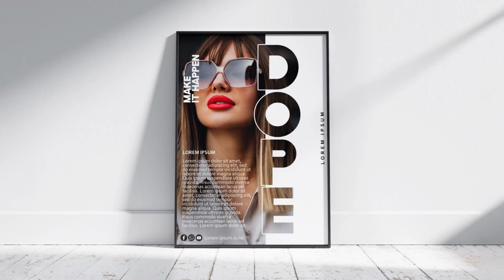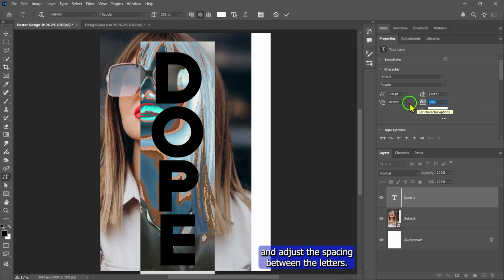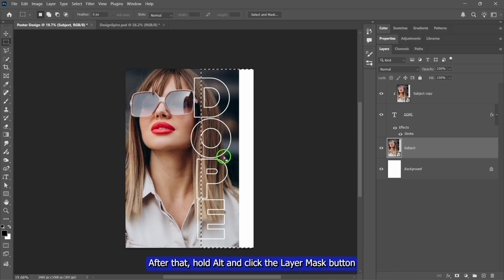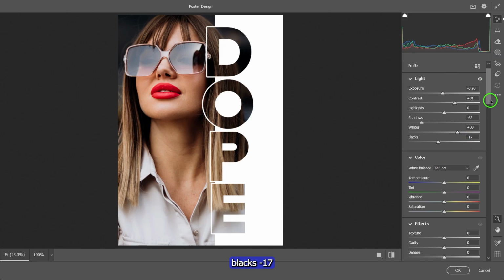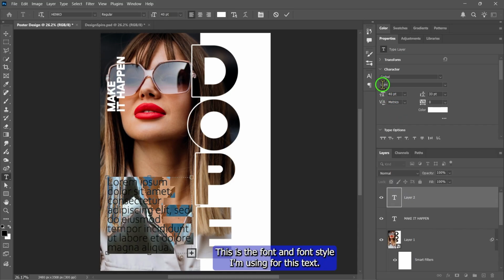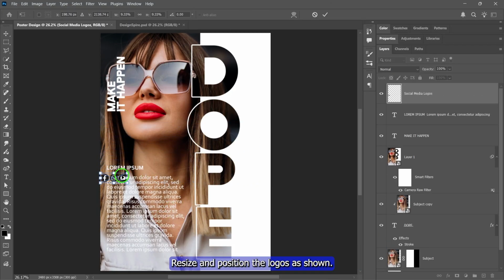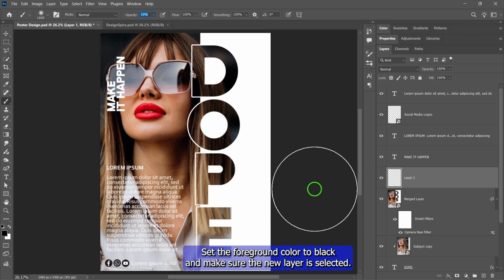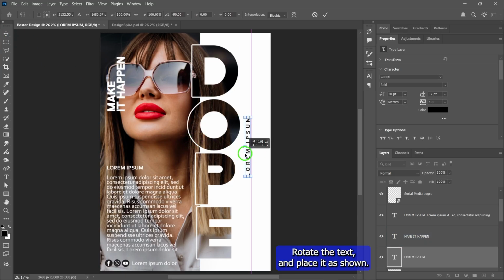Photoshop Poster Design Tutorial for Beginners | Easy Poster Design in Photoshop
Learn how to create an amazing Photoshop Poster Design step by step in this easy Photoshop Tutorial for Beginners. In this Photoshop Poster Design Tutorial, I’ll show you how to create a professional-looking poster design in Photoshop using simple techniques that are easy to follow.

Whether you're a beginner or looking to improve your poster design skills, this Photoshop tutorial will help you learn useful techniques like clipping masks, text effects, Camera Raw Filter settings, layer masking, typography placement, and more.

🔥 In this tutorial, you will learn:
✔️ How to create a poster design in Photoshop
✔️ How to use clipping masks in Photoshop
✔️ Poster typography design techniques
✔️ Camera Raw Filter color grading
✔️ Professional poster design tips for beginners
✔️ Photoshop text placement and composition

🎨 This is a Poster Design Photoshop Tutorial for Beginners, so you can easily follow along step by step.